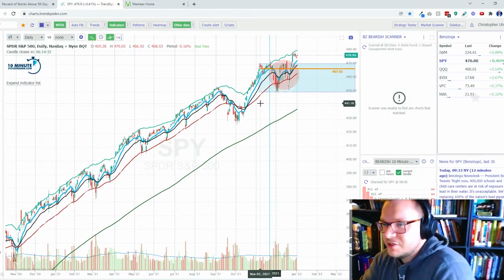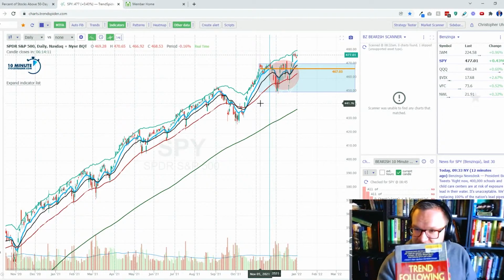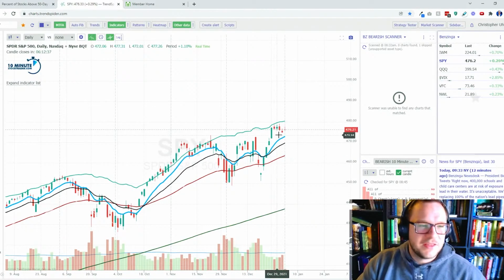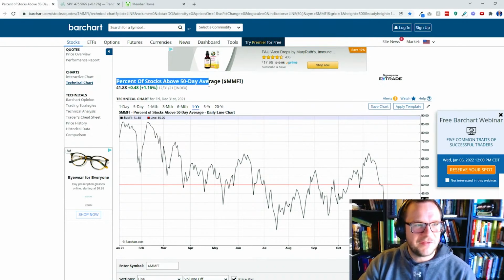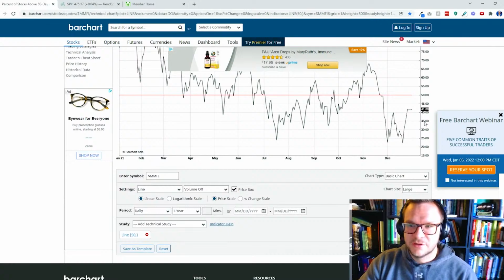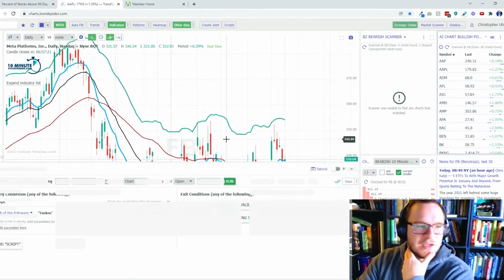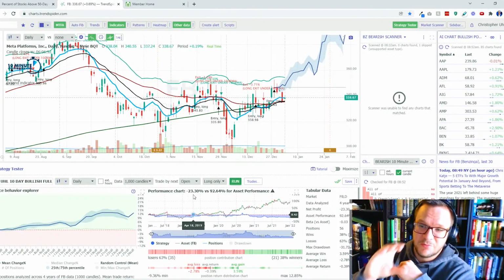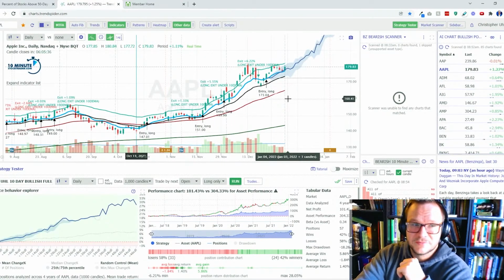Private Consultation with a Pro Trader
1. The Triple Stock Profit System e-Book
2. The "How To Find 100%+ Winners" Free Training
3. The Bullish Power Cheat Sheet

If you're interested to find out more about private consultation trading options you can

This video is all about private consultation trading options   but also try to cover the following subject:
-stock options trading 101
-options trading explained
-trading options private consultation

Youtube is the very best website to go when looking for videos about private consultation trading options. Private consultation trading options are obviously something that intrigues you and other people so I made this video.

Have I addressed all of your questions about private consultation trading options? People who searched for stock options trading 101 also searched for options trading explained.